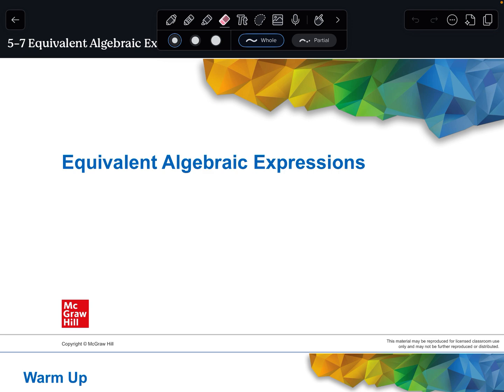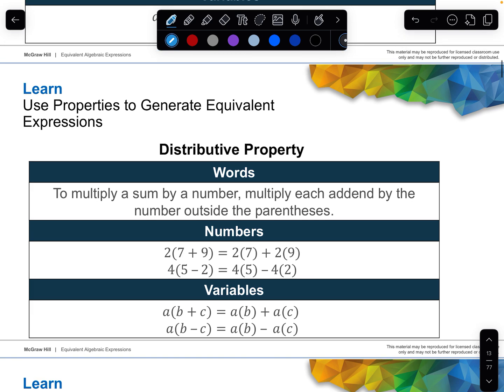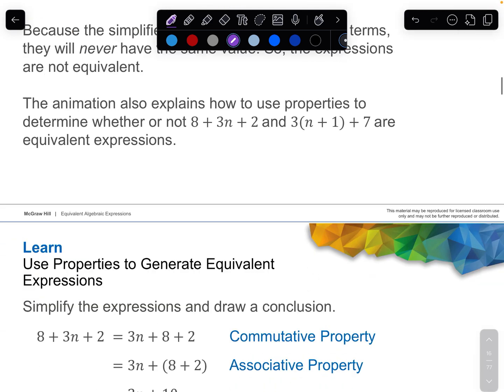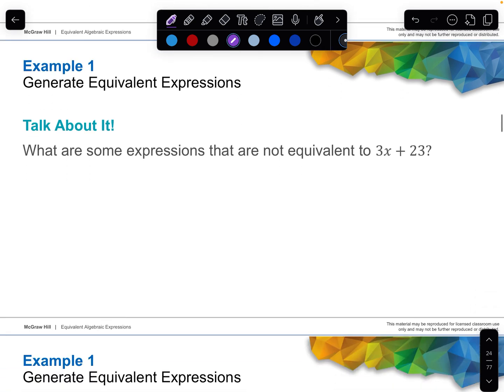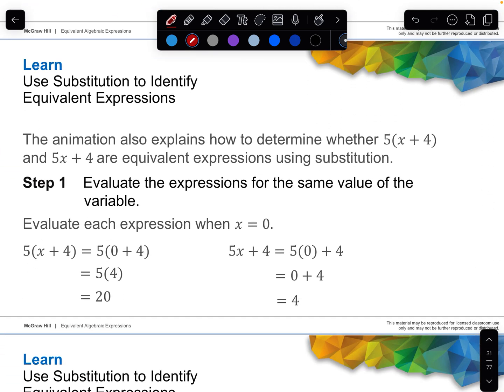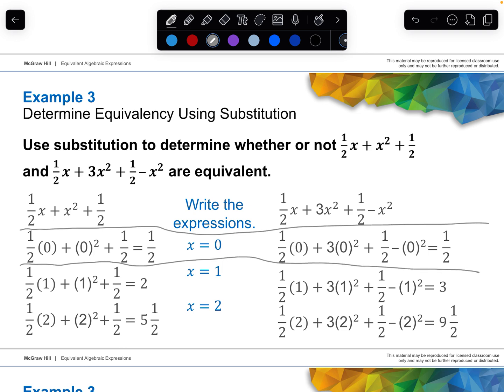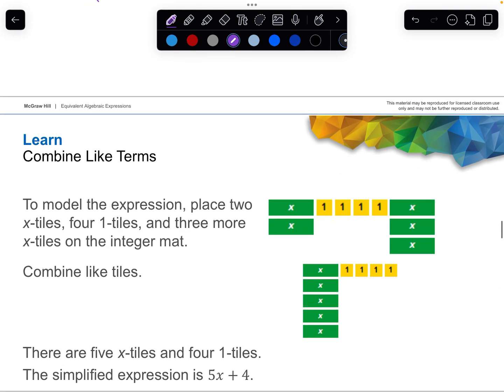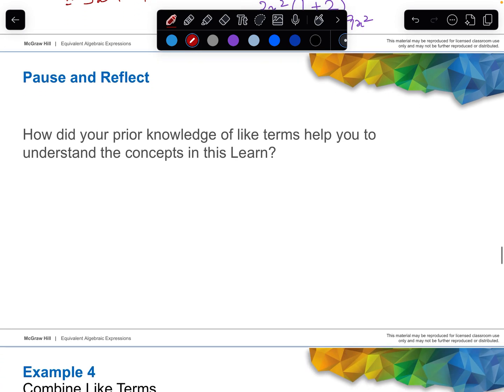5-7 : Equivalent Algebraic Expressions interrupt